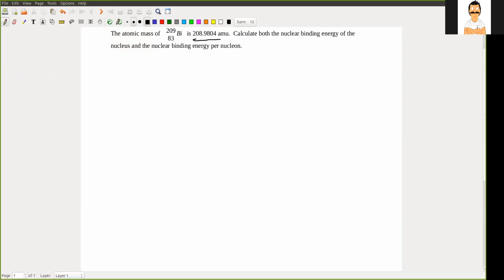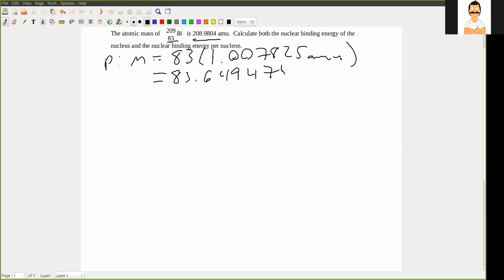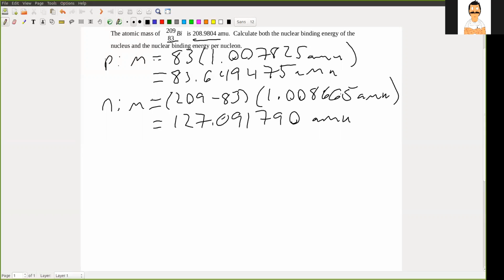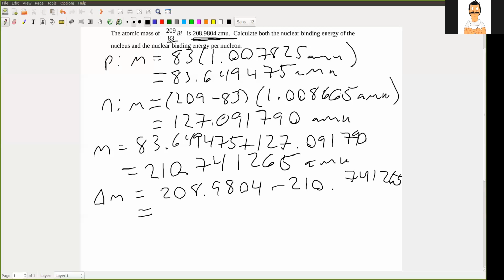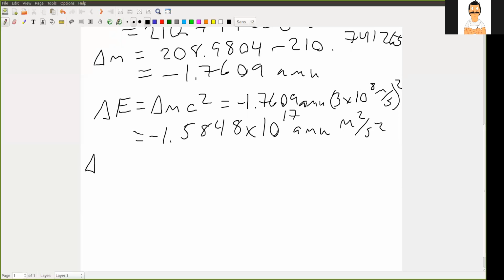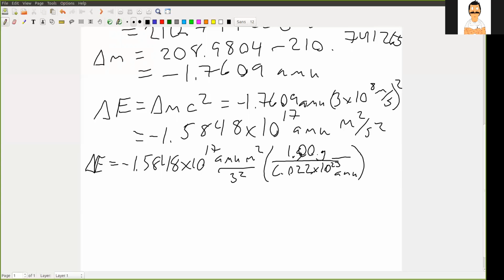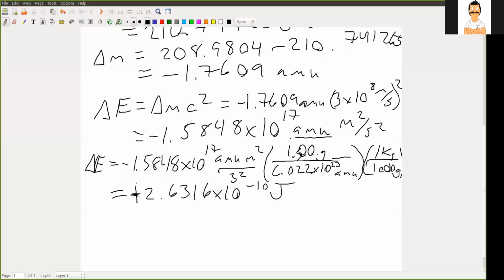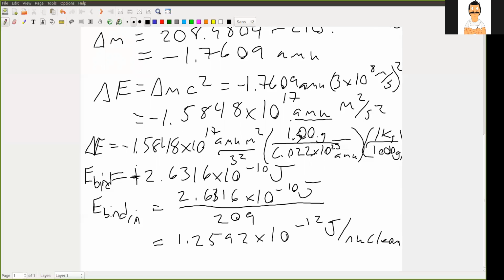Nuclear Binding Energy and Mass Defects